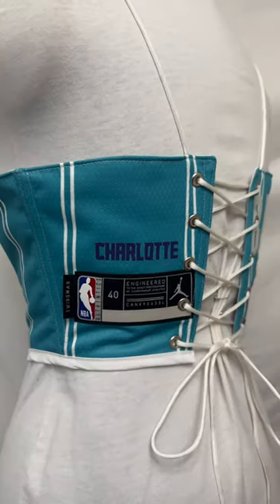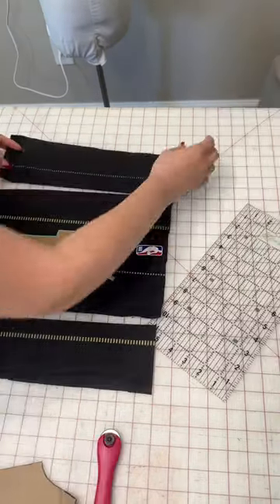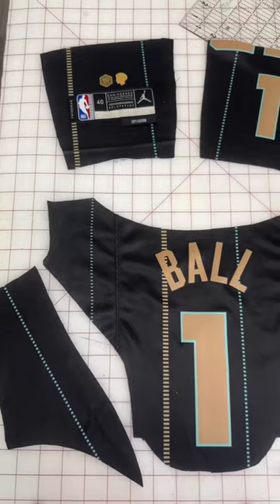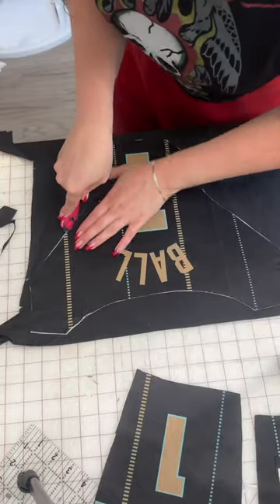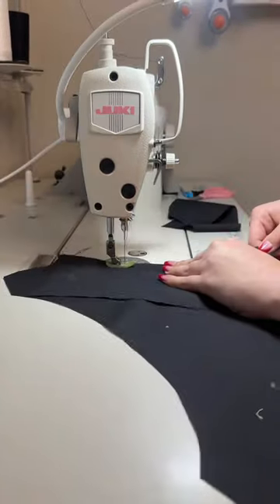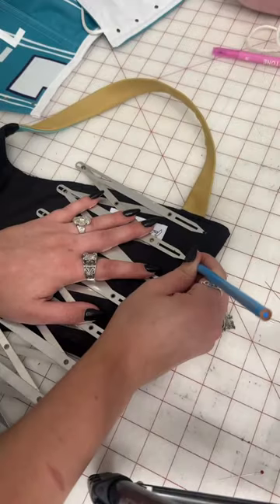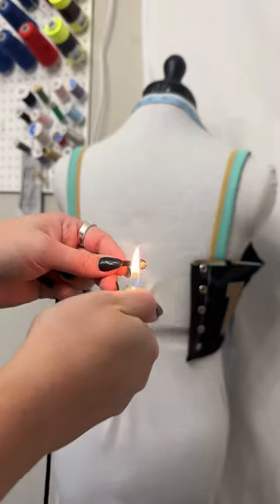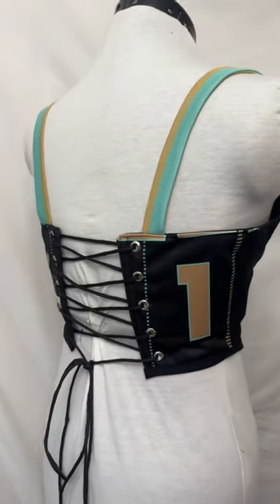how to make a corset from a basketball jersey